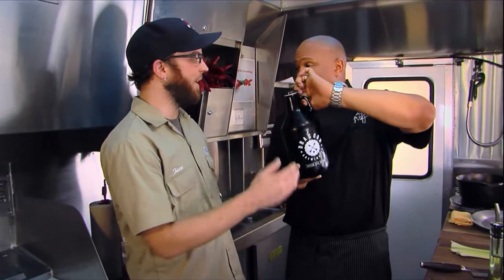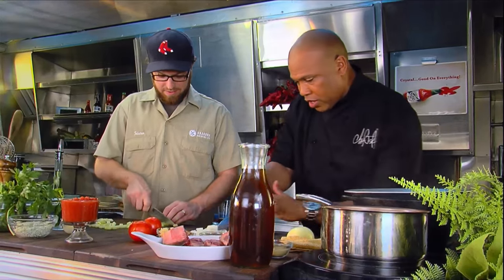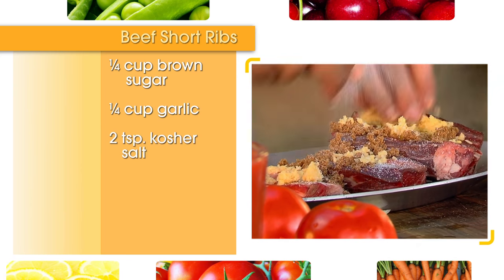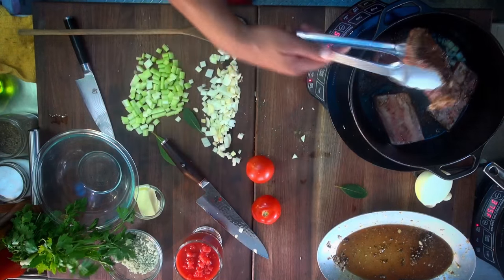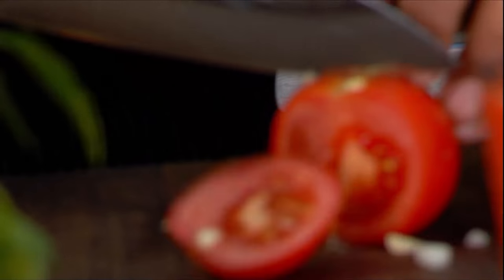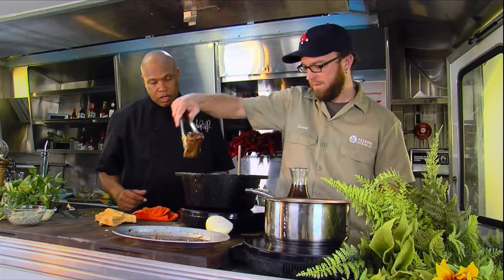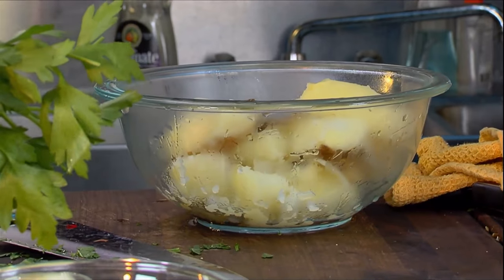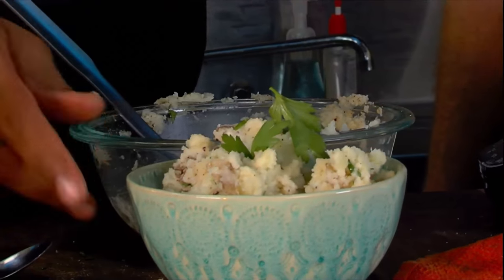Beef Short Ribs